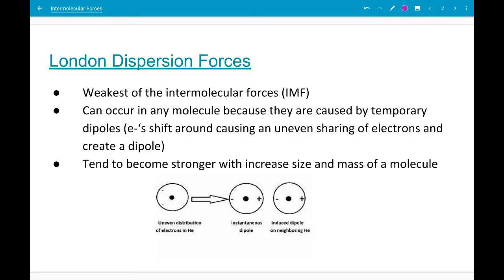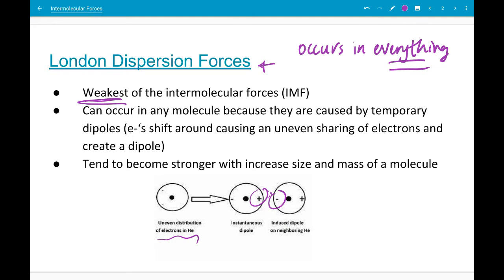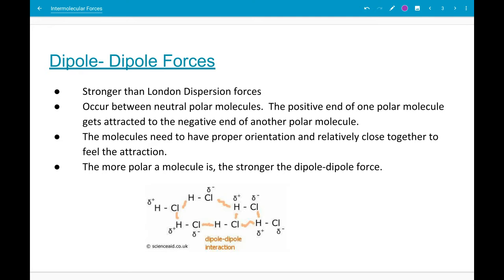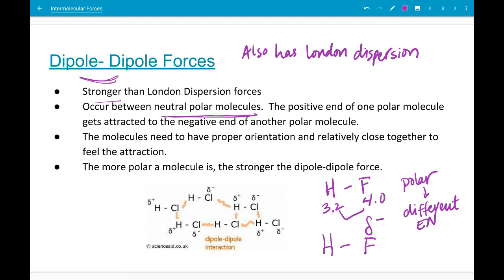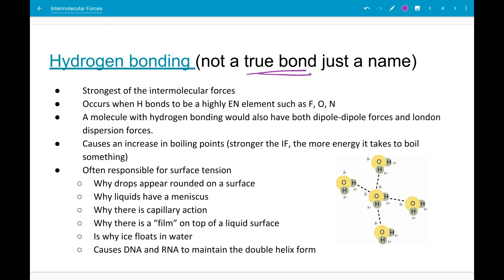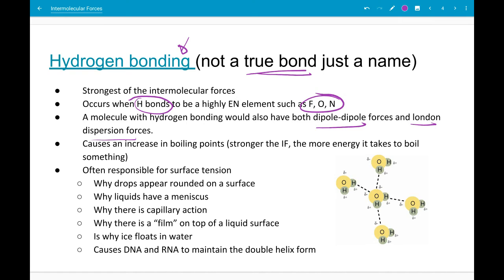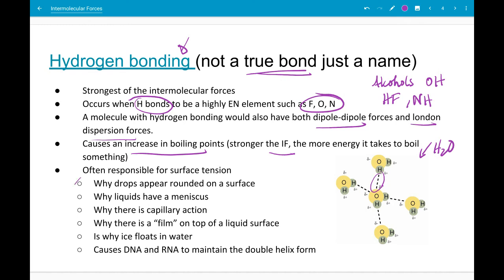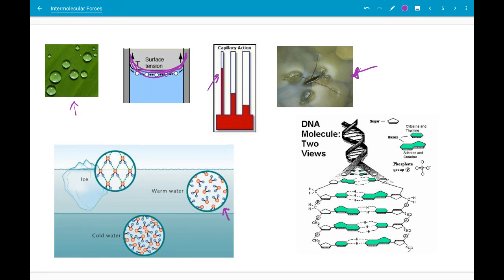IMF video Tiwari talk through